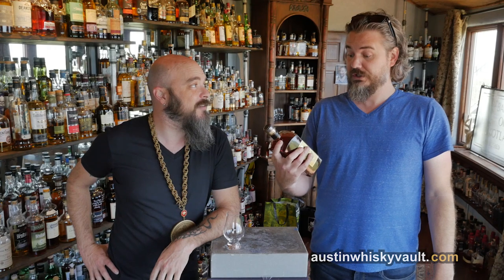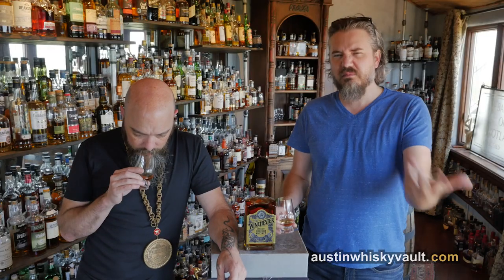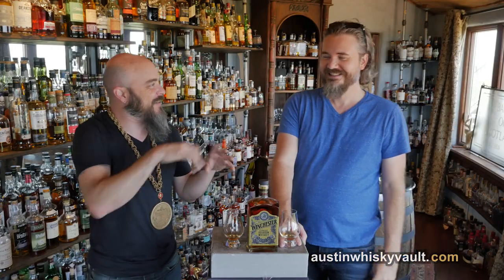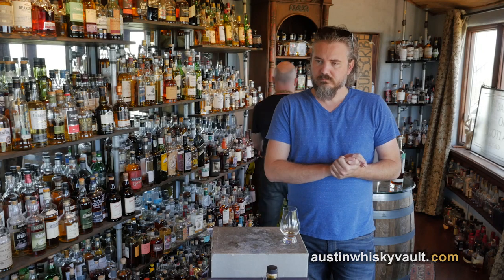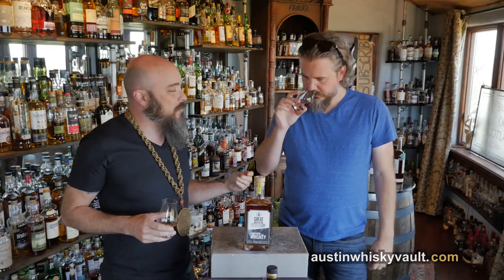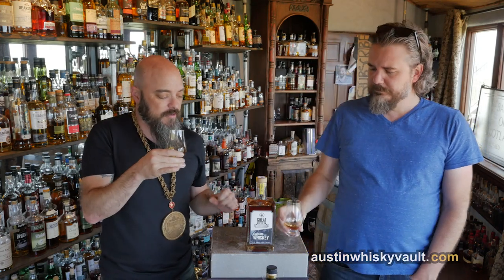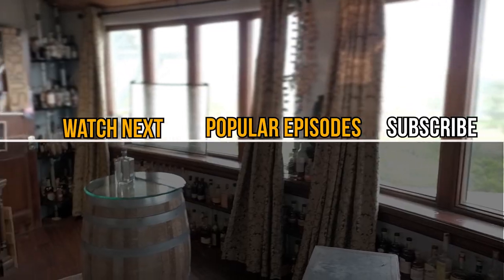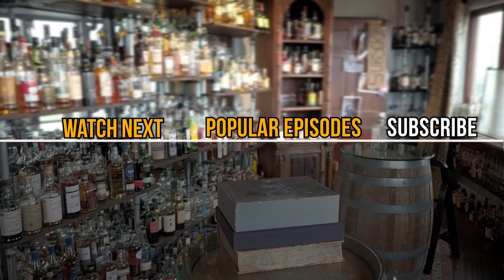Winchester + Great Northern Vanguard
Today we taste and review Winchester Whiskey and Great Northern Vanguard Whiskey.

Magnificent Bastards: Jose Arteaga and Terry Englert